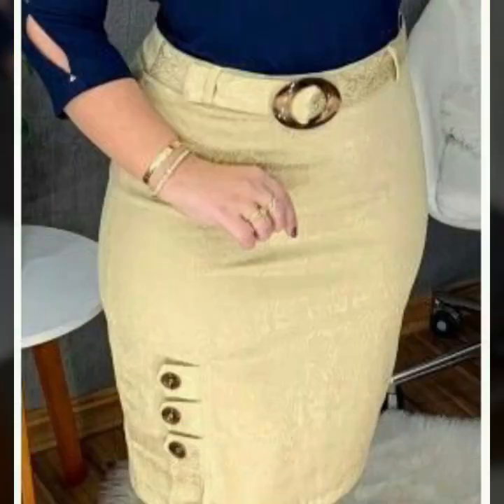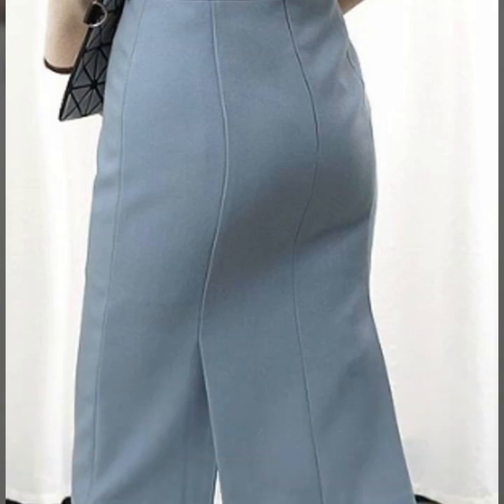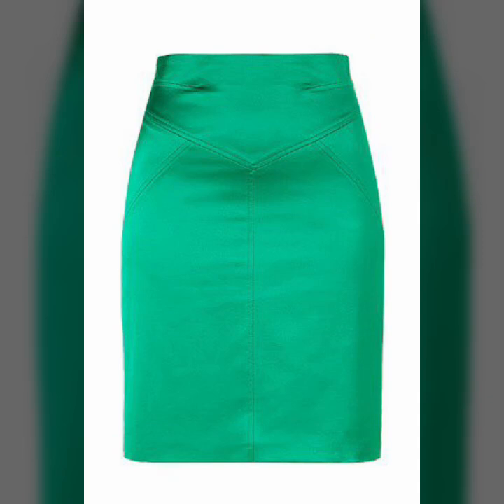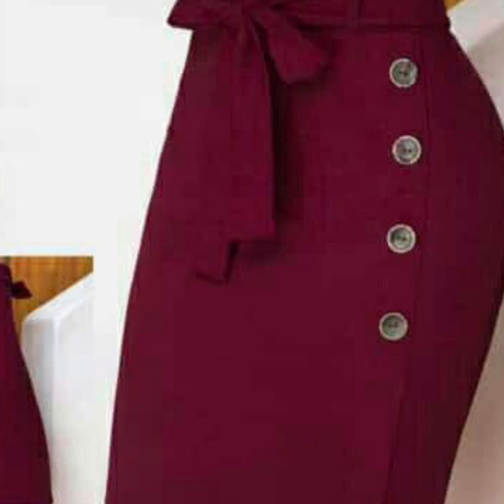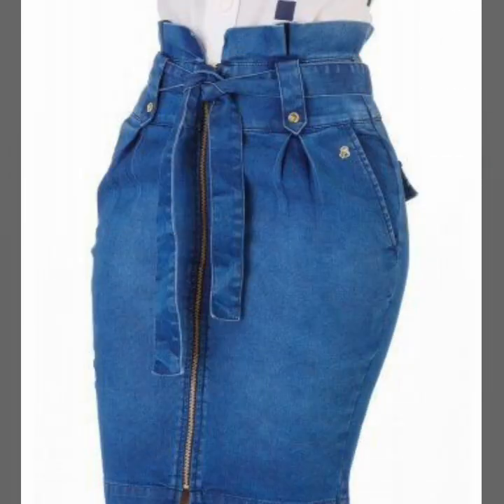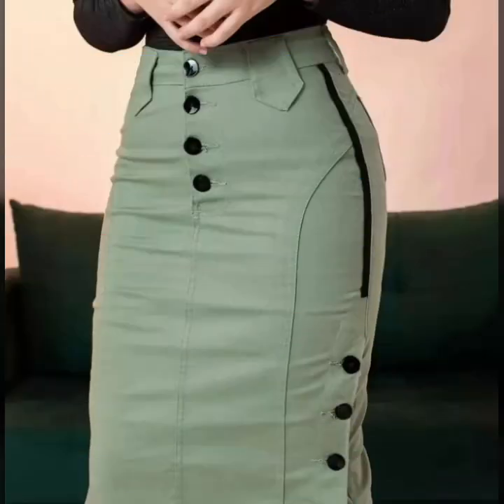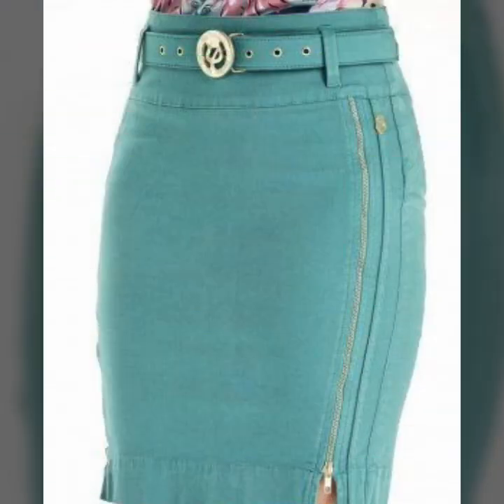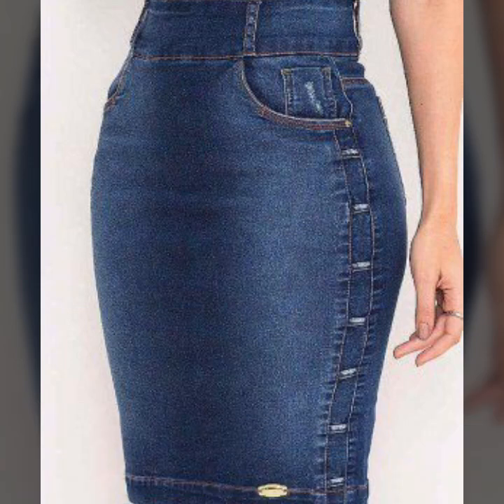most popular & latest slim pencil skirts vintagestyle button belted party wear short Midi Skirts